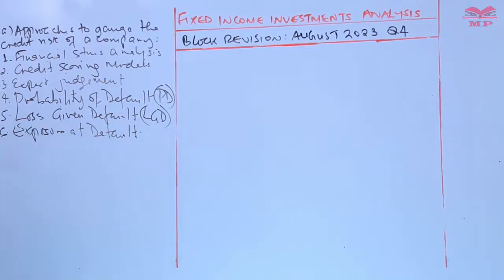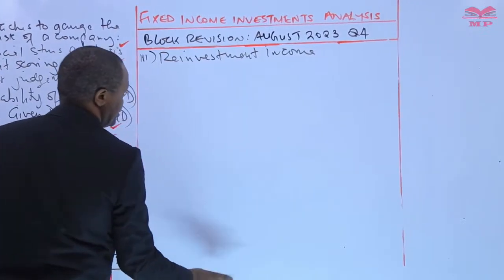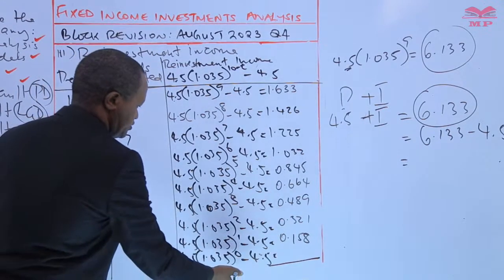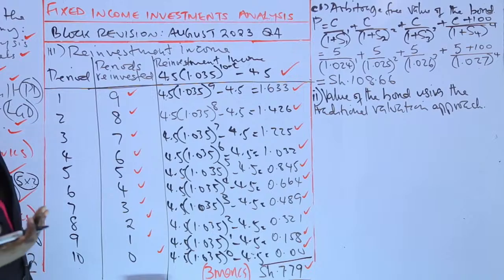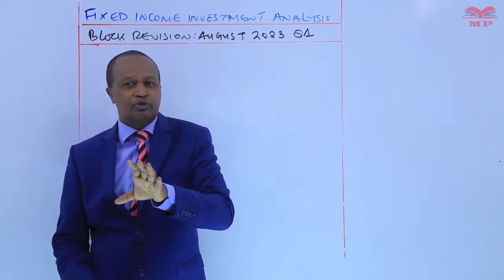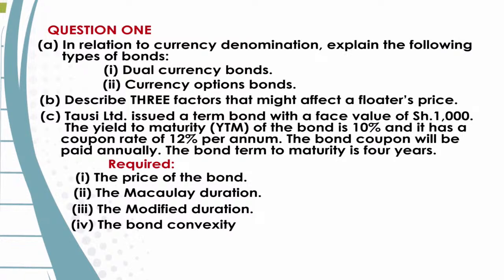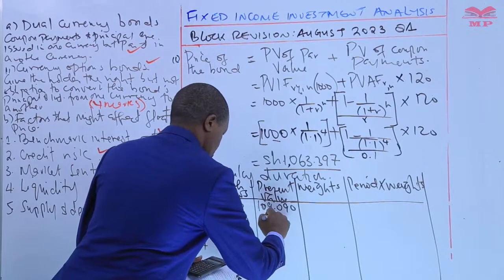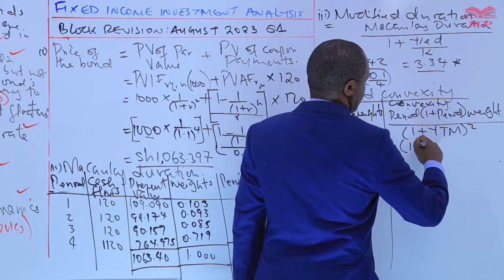KASNEB ONLINE TUITION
"Jump on the fast lane of academic success with KASNEB's online tuition streaming at manifestedpublishers.com! Don't twiddle your thumbs waiting for results – let's keep this study train rolling! Enroll for your next subjects pronto and keep that brain engine revving!"